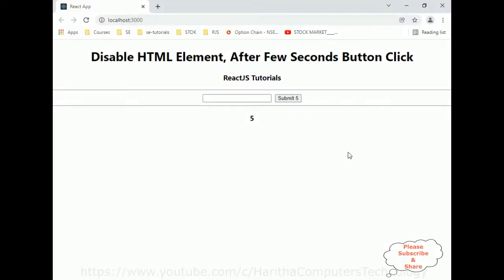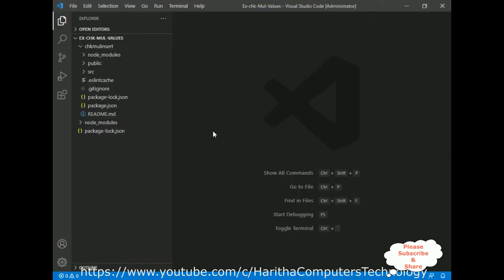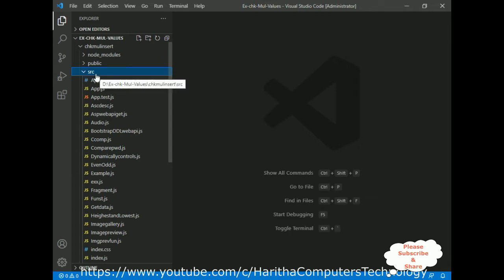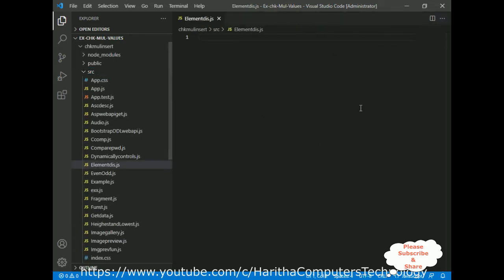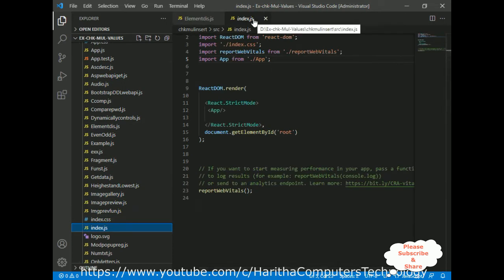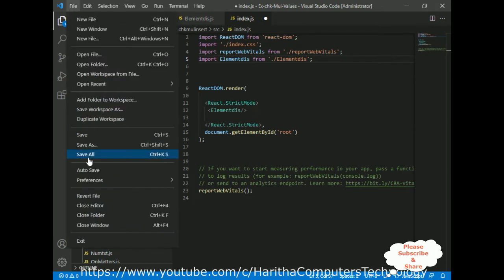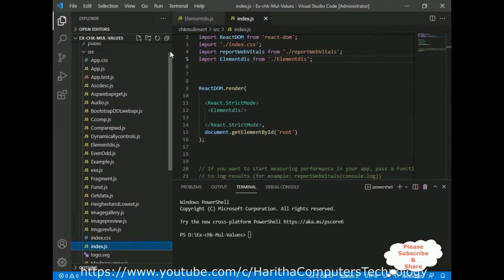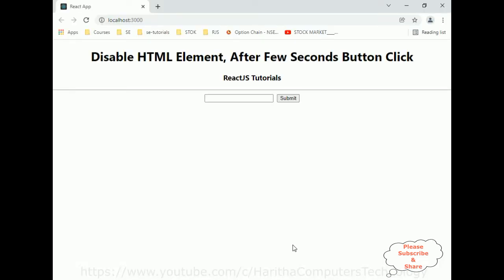Disable Input Field After Few Seconds Button Click ReactJS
Mastering ReactJS: How to Disable an Input Field After a Button Click. ReactJS is a popular JavaScript library widely used for building user interfaces. It provides developers with a powerful toolset for creating interactive and responsive web applications. In this article, we will explore how to disable an input field after a button click in ReactJS. We'll discuss the necessary steps and provide you with a clear understanding of the implementation process.

When developing web applications, it's often necessary to control user interactions to ensure data consistency and prevent unwanted inputs. Disabling an input field after a button click is a common requirement in scenarios such as form submissions or preventing multiple clicks on a button. Let's dive into the steps to achieve this functionality in ReactJS.

Step 1: Setting Up the React Component
To begin, create a new React component or identify the existing component where you want to implement the disabling functionality. Import the necessary dependencies, including React and the useState hook, which will allow us to manage the component's state.

Step 2: Creating the State
Within the component, declare a state variable using the useState hook. This variable will track whether the input field should be disabled or not. By default, it should be set to false, indicating that the input field is enabled.

Step 3: Handling the Button Click
Implement an event handler function that will be triggered when the button is clicked. Within this function, update the state variable to true using the setState method provided by the useState hook. This change in state will cause the component to re-render, reflecting the disabled state of the input field.

Step 4: Disabling the Input Field
In the JSX markup of your component's render method, set the disabled attribute of the input field to the state variable value. This will dynamically enable or disable the input field based on the state changes.

Conclusion:
By following these steps, you can easily disable an input field after a button click in ReactJS. The useState hook enables efficient state management, ensuring that your React components respond to user interactions effectively. Implementing this functionality not only improves user experience but also maintains data integrity in your web applications.